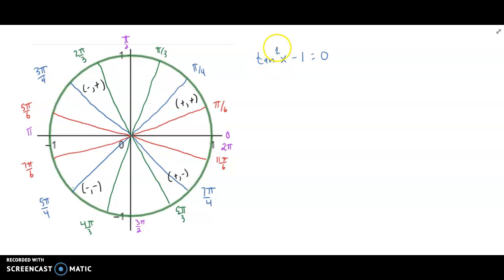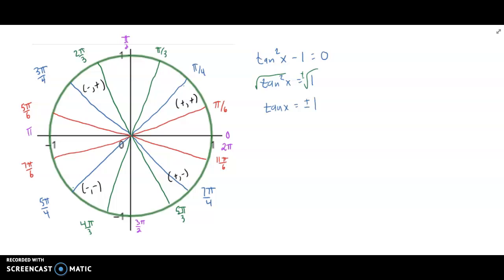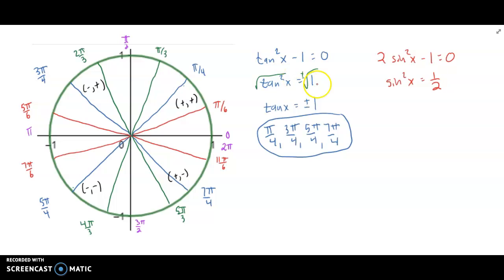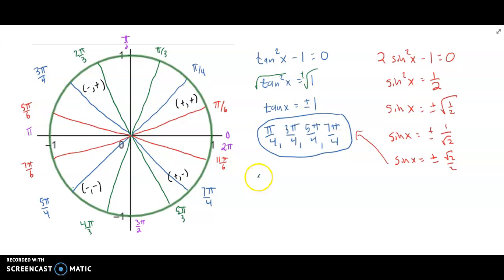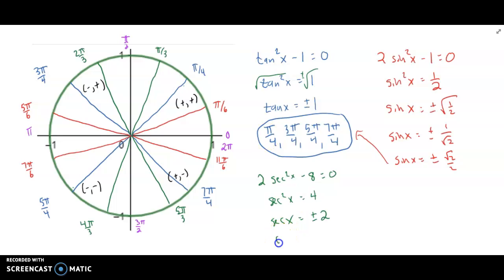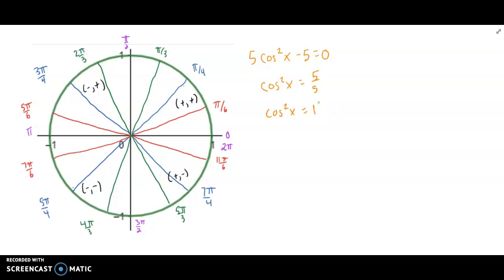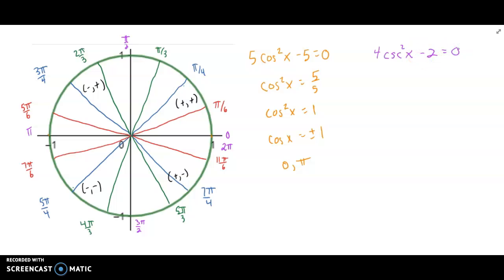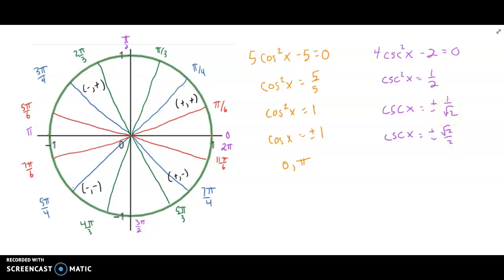Solving Trig Equations 3 - Reverse Operations with Quadratic